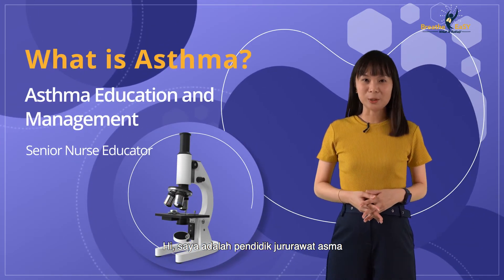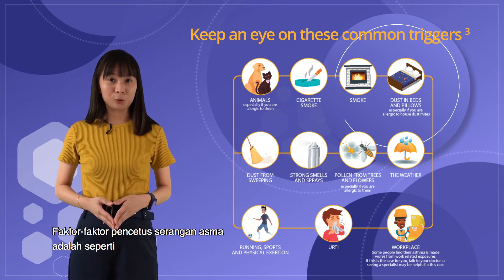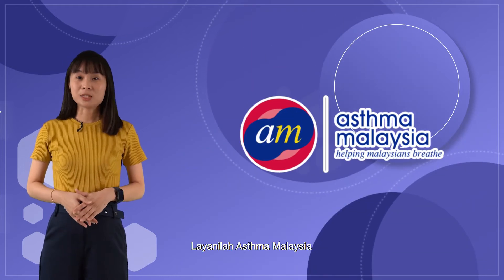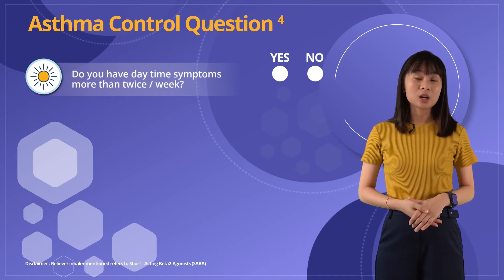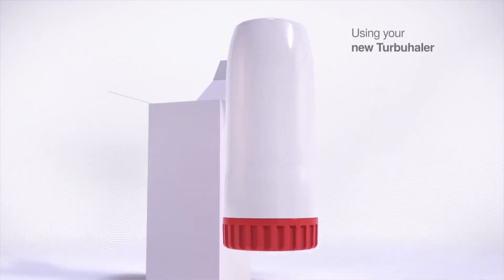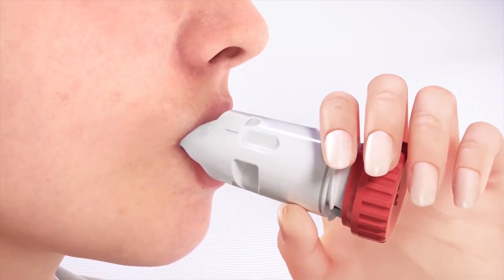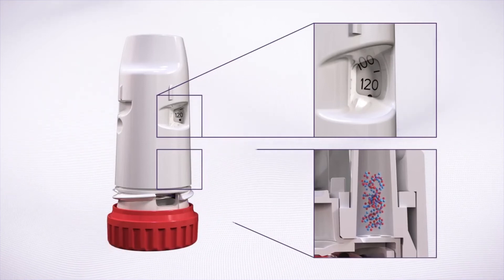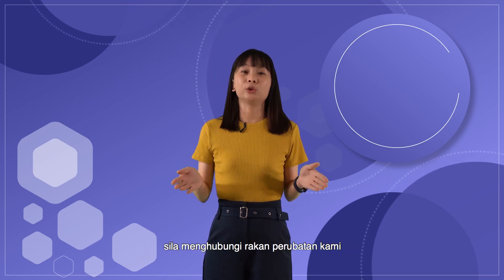Awareness for asthma symptoms and its management